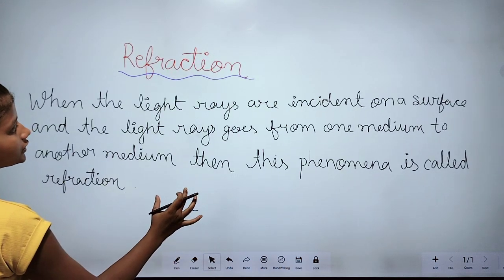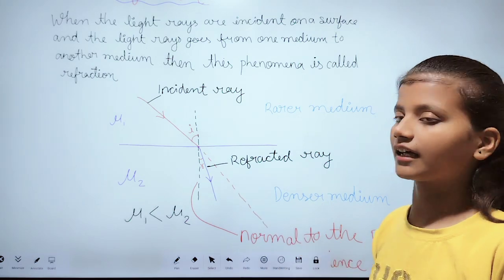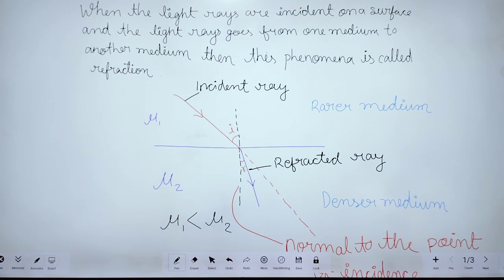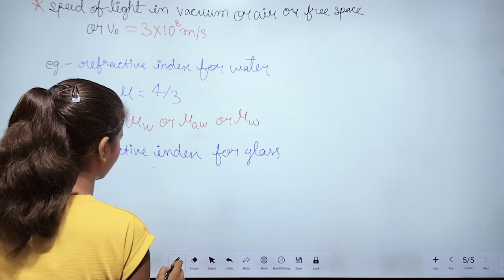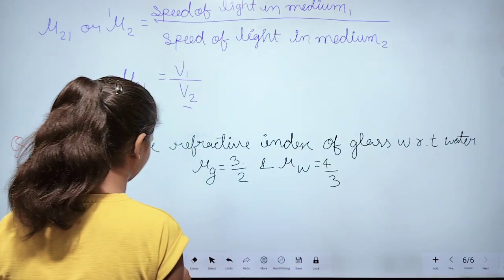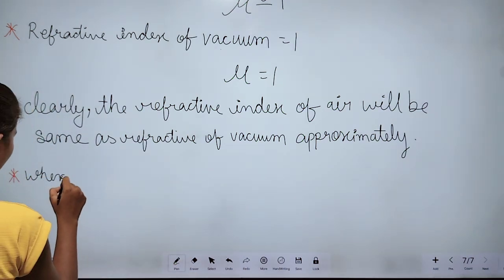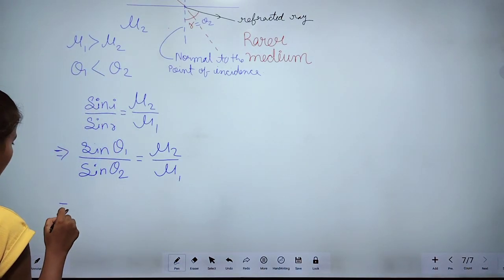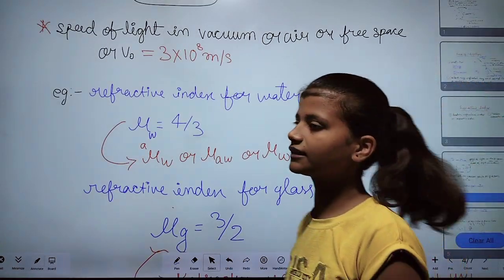physics for 9th 10th 11th 12th NEET and IIT JEE mains and IIT Advanced by Ankita Singh